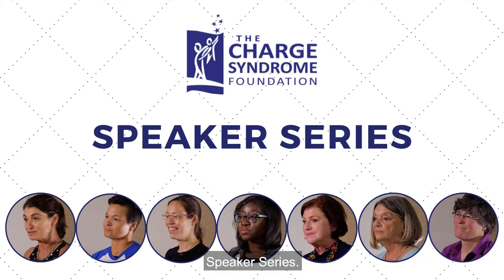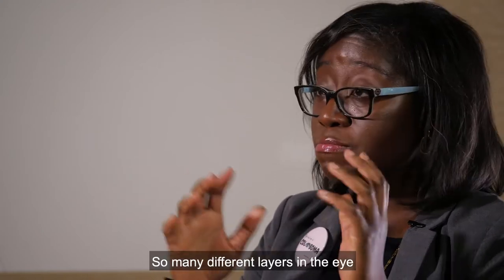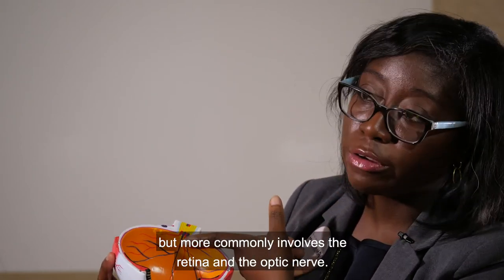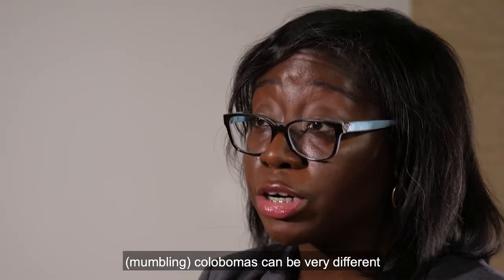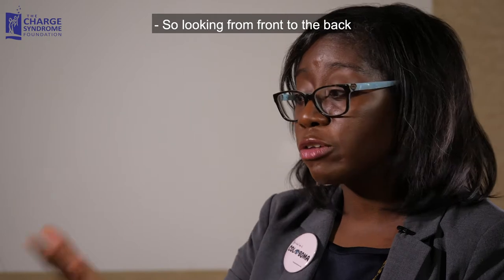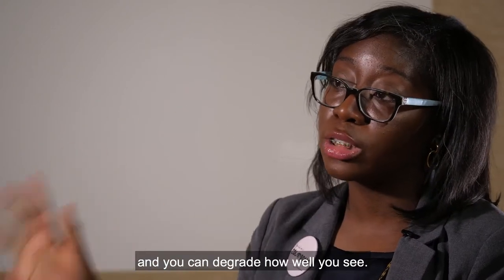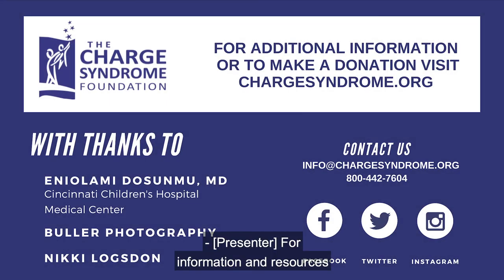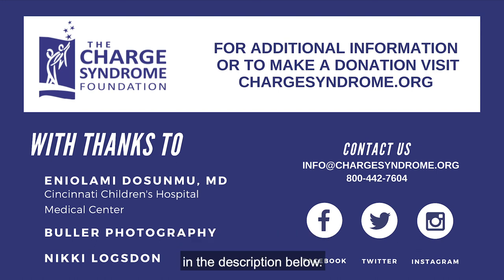Coloboma of the Eye -- Eniolami Dosunmu, MD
For a number of families, the discovery of coloboma is an indication that their child might have CHARGE. A coloboma is a defect in the structure of the eye that may involve the iris, lens, retina, or optic nerve. The extent or degree of vision impairment may be affected based on the location of the coloboma. The presence of coloboma typically points to CHARGE syndrome when additional medical issues overlap with a number of genetic conditions.

If you like this video series and would like the Foundation to offer more resources like this, consider making a donation